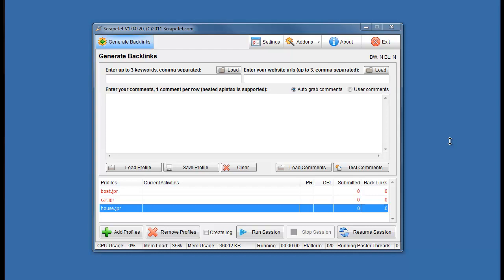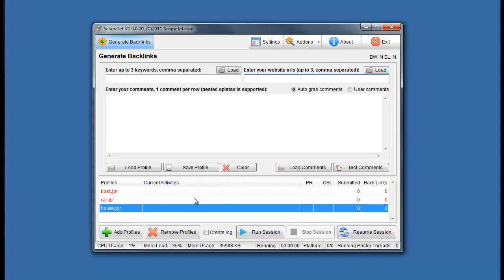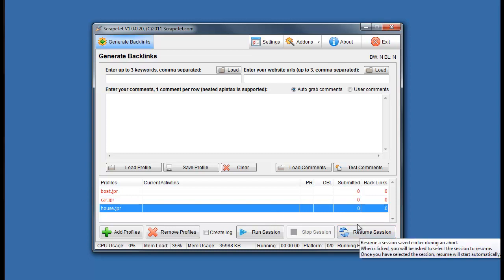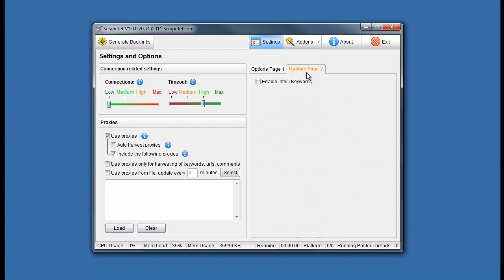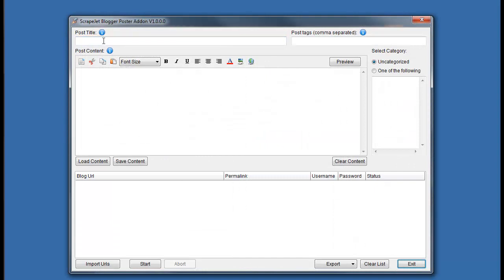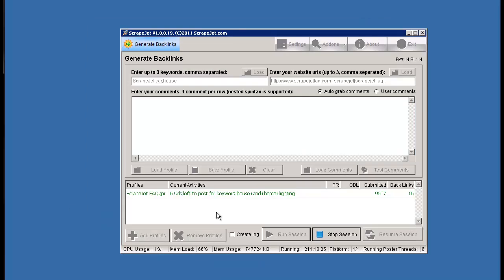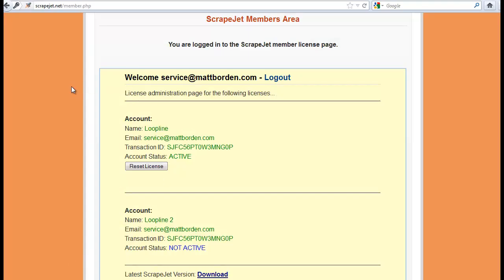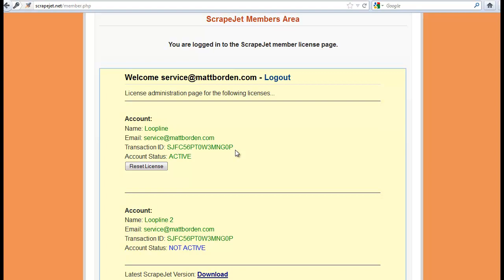ScrapeJet Introduction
Scrapejet introduction - What Scrapejet is and what it does.